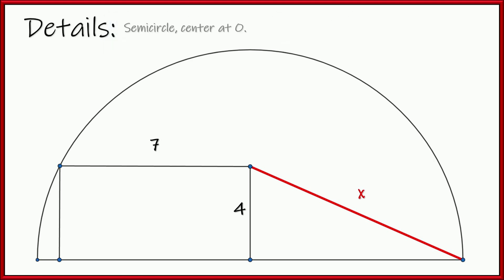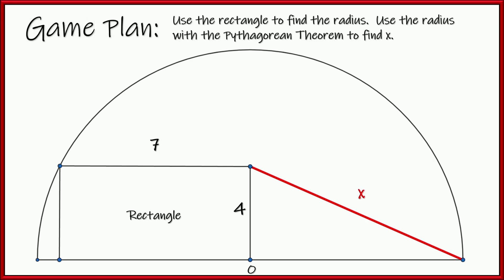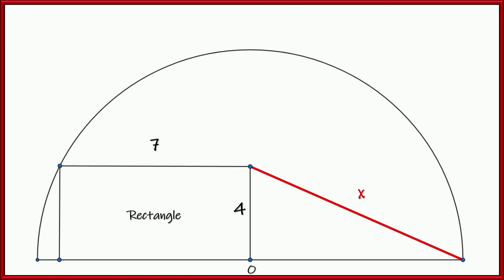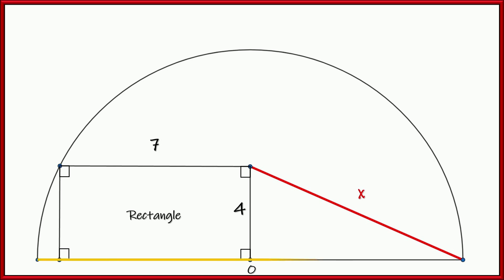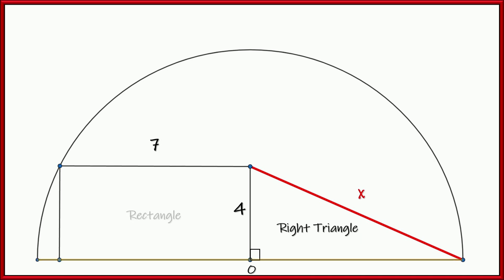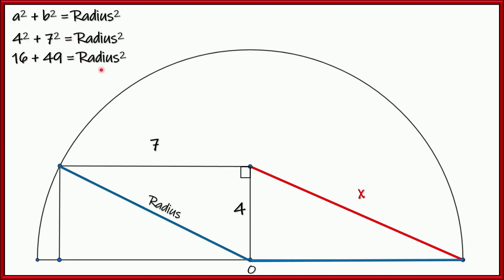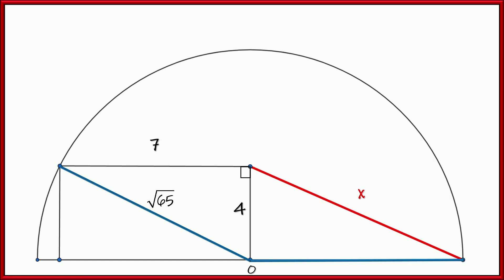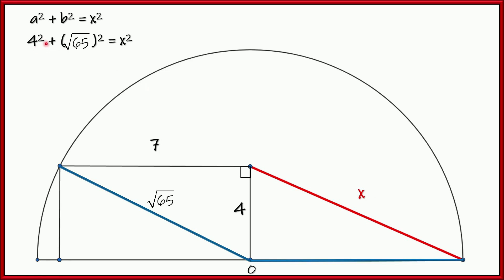Can You Find the Value of x? Geometry Challenge Question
Can you find the value of x in this geometry challenge question?

This problem features a semicircle with a rectangle, with sides of 7 and 4.